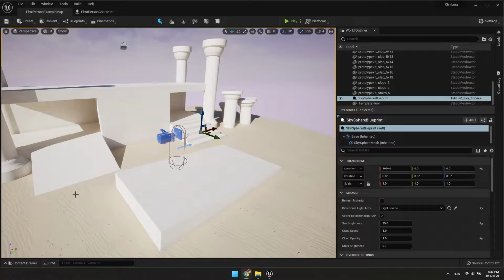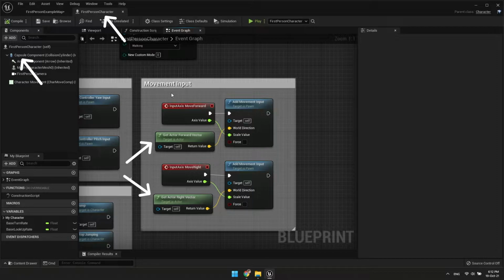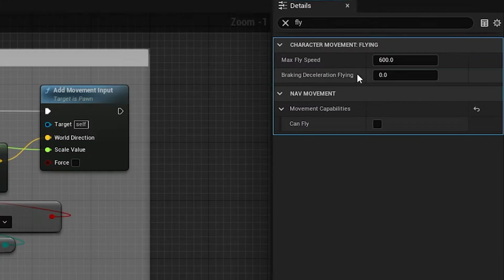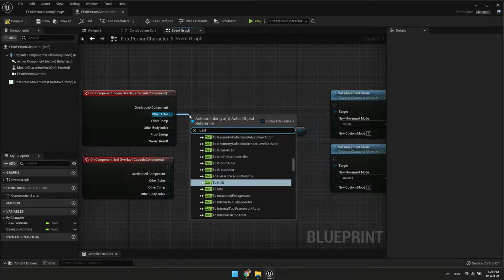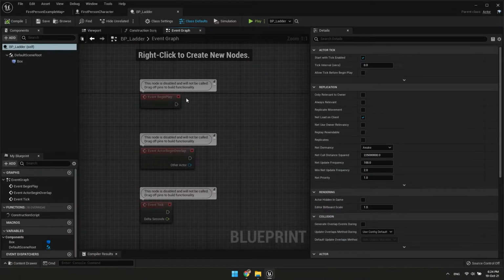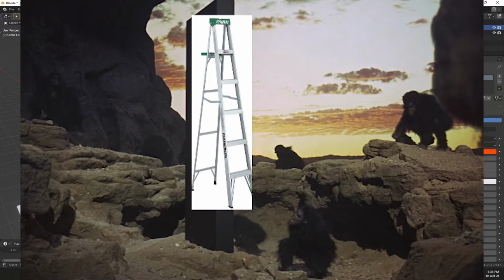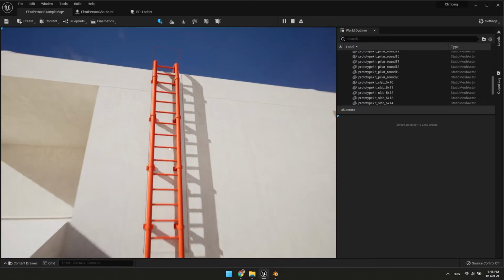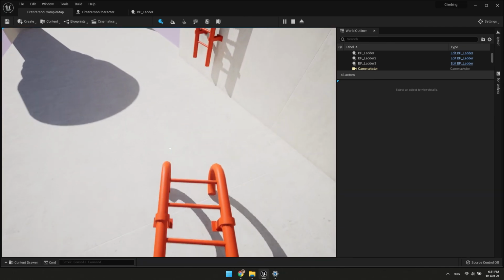Make Climbable Ladders - Unreal Engine 5 Beginner Tutorial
Tutorial for beginners on how to make climbable ladders in Unreal Engine 5